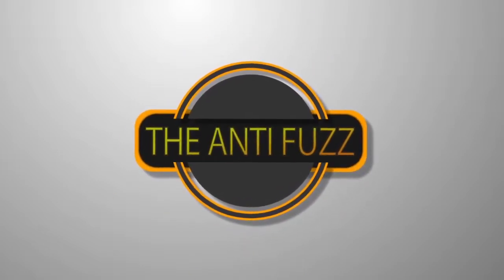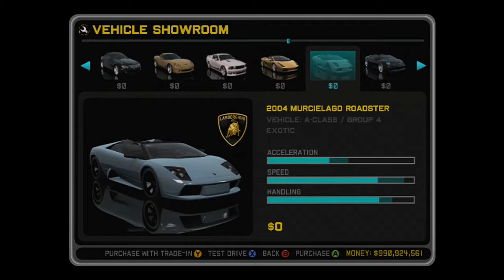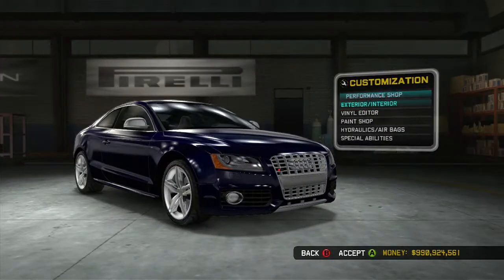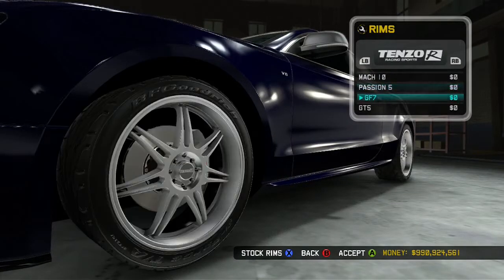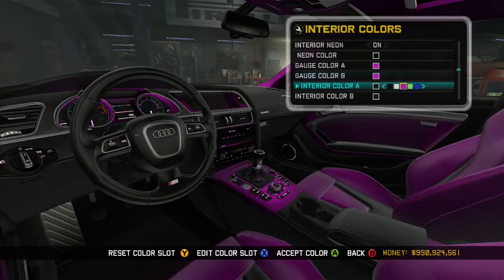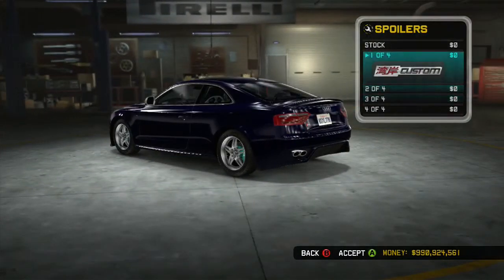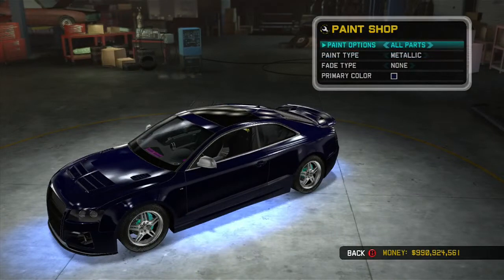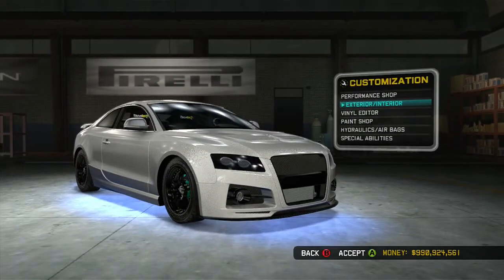The Anti Fuzz Play midnight club LA Ep2